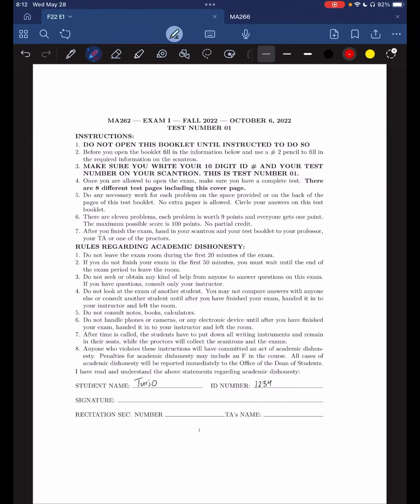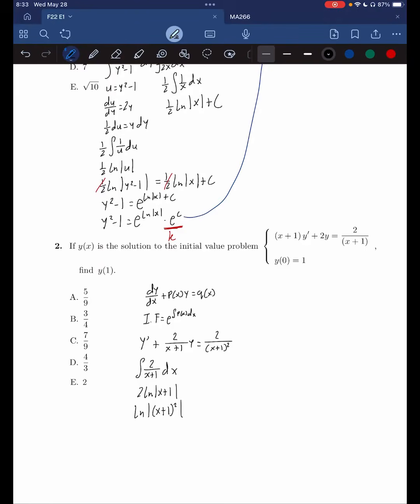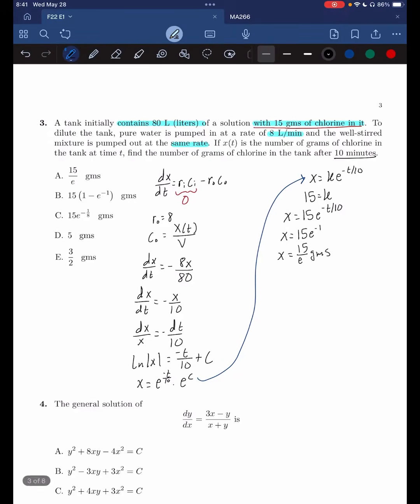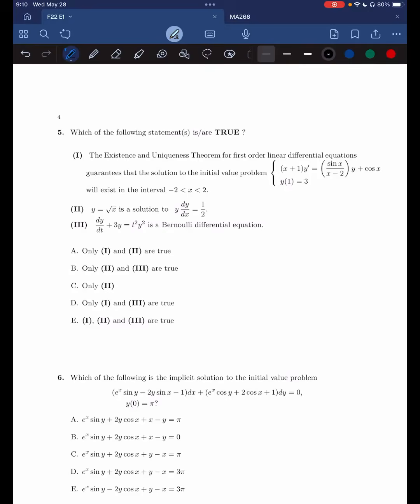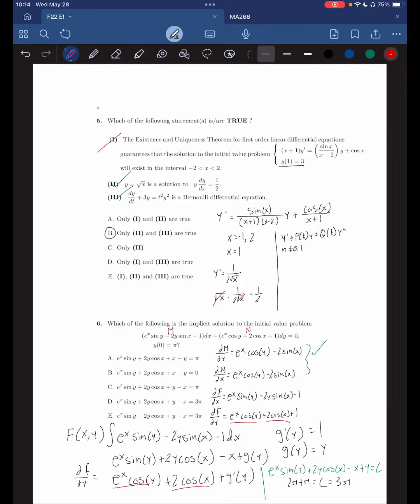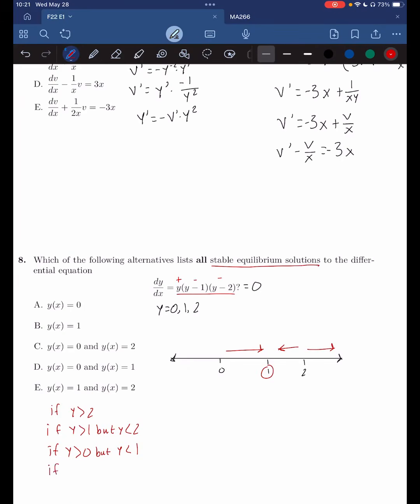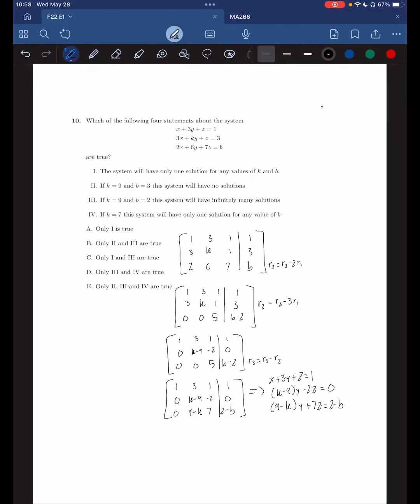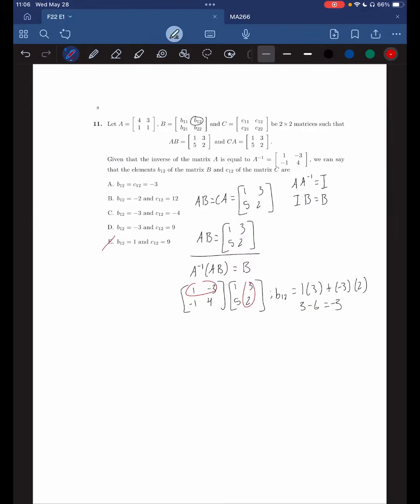MA 262 Fall 2022 Exam 1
Made by Turjo